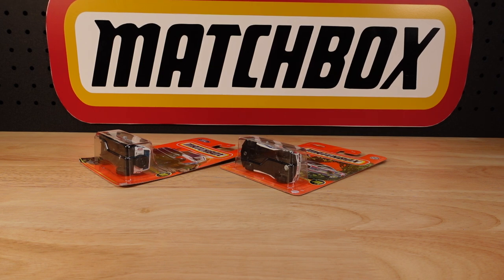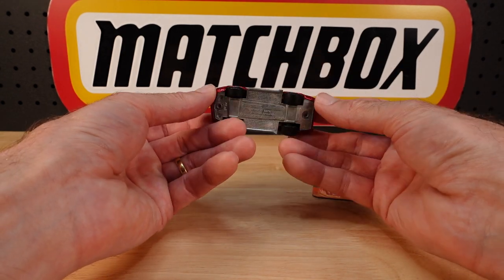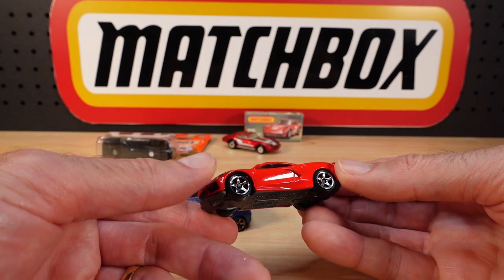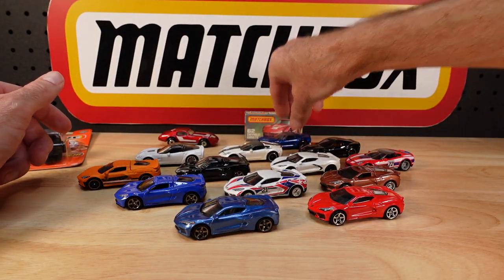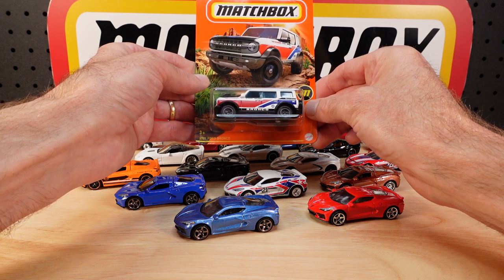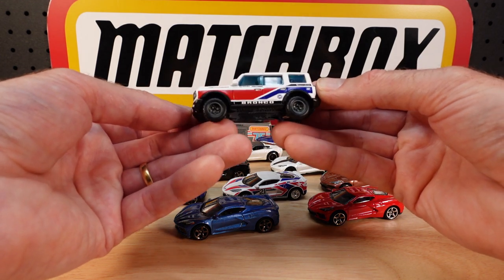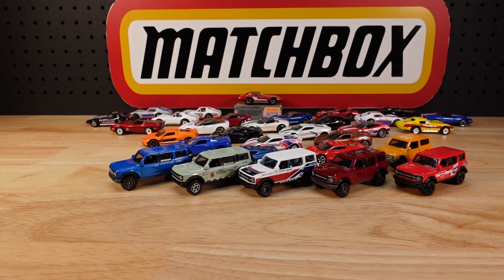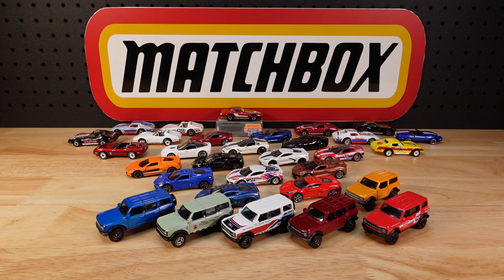Matchbox Super Chase Pieces?! Let's set them free!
A pair of Super Chase pieces have arrived from Andrew of Buffalo. Let's take a look!